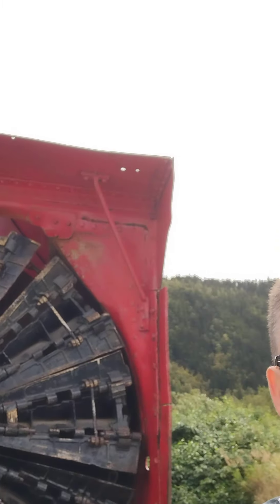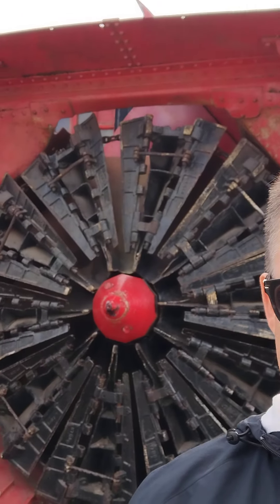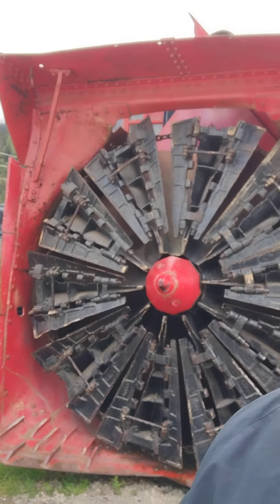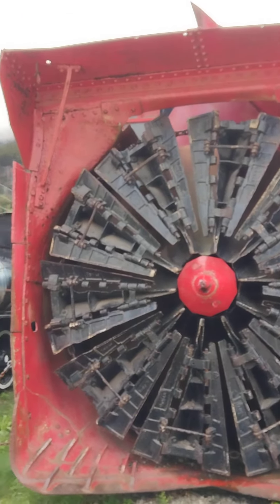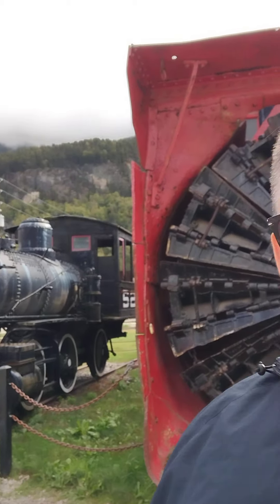Skagway Alaska Snow Removal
This is a very large snow removal machine in Skagway Alaska